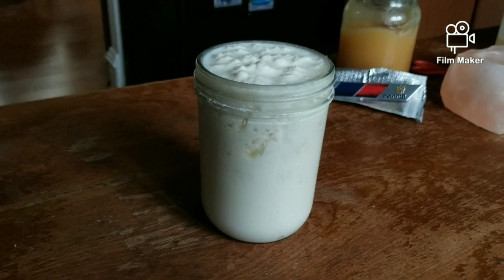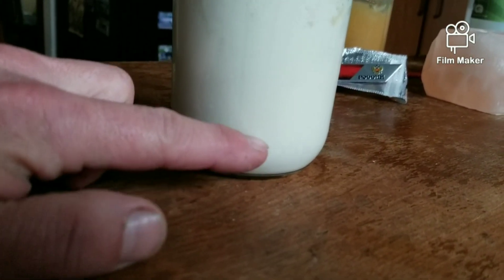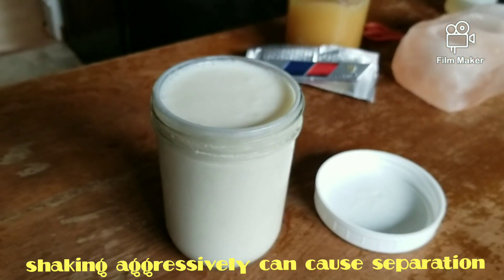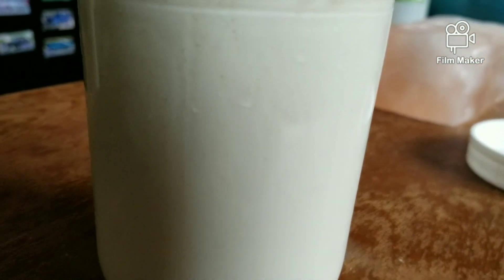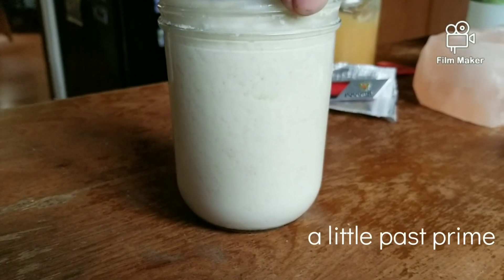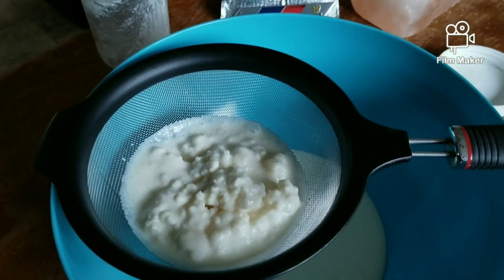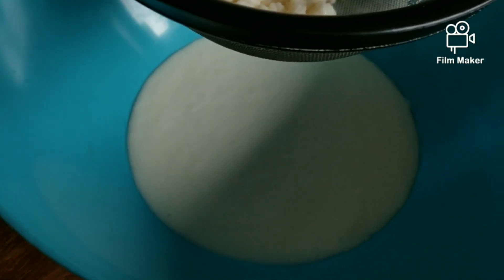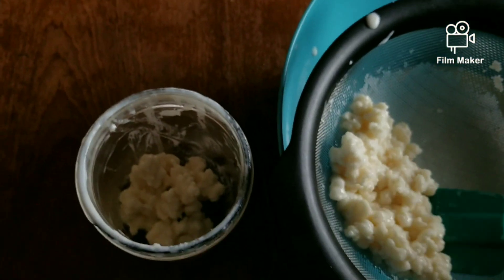RE: Early Separation, Grain Ratio - maximum! Kefir history, caucus mnts.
The Kefir grains in this video were started from 1 tbsp 30 days ago!!! Already this many... A day of kefiring, every day is different unless you have a very controlled environment. Temperature swings can change things. what to do about early separation..